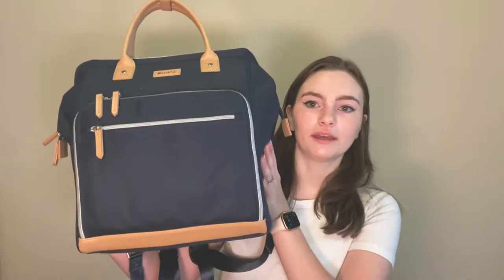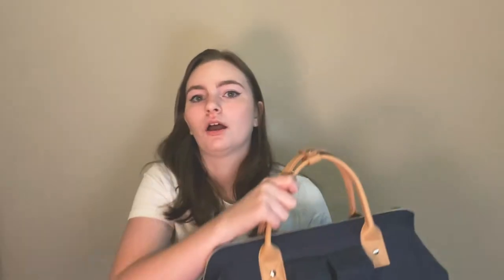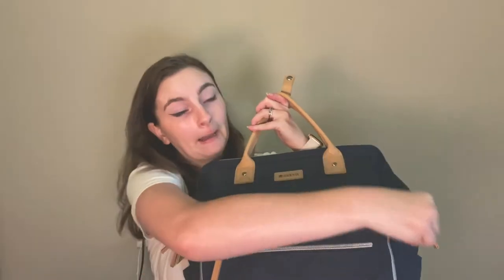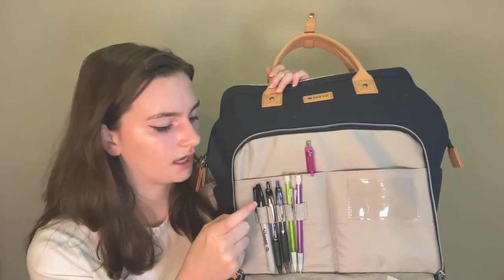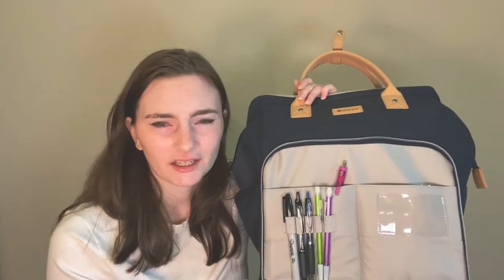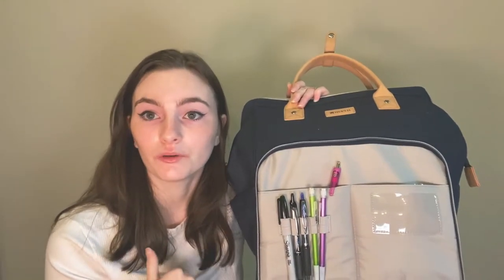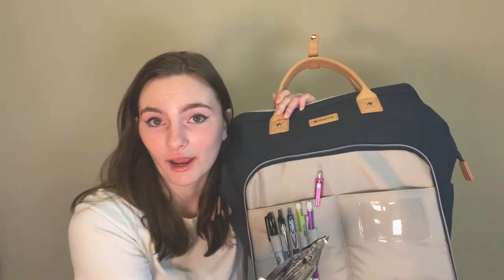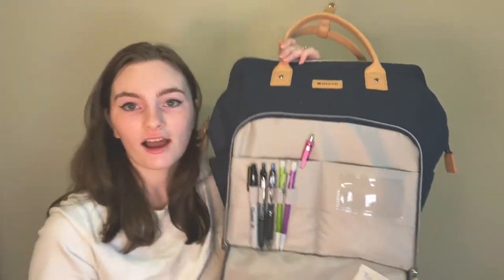What's In My Clinical Bag | Nursing School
Hello everyone! In this video I go through and show you what I keep in my clinical bag. I am in the process of making another video all about my experience getting hired and trained as a student nurse PCT so look forward to that soon! I also start school at the end of the month and I plan on making another semester prep video as well as vlogs of my experience as a student nurse!

Here is a list of as much of the items talked about that I could find:

Clinical Bag

Mini Notebooks

Kelly Clamps

Stethoscope/switch case

Medical sheers

Pen Lights